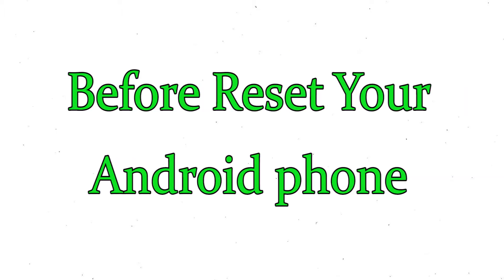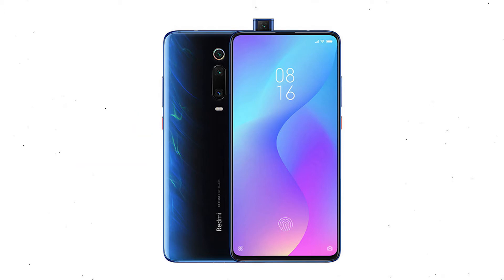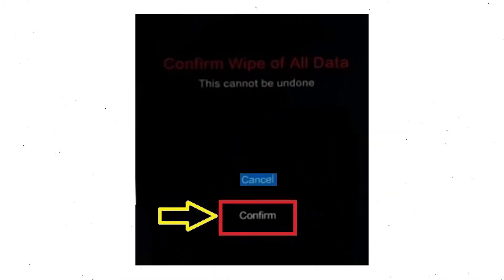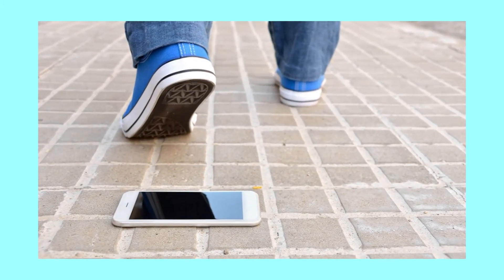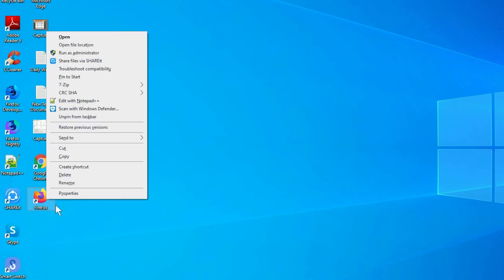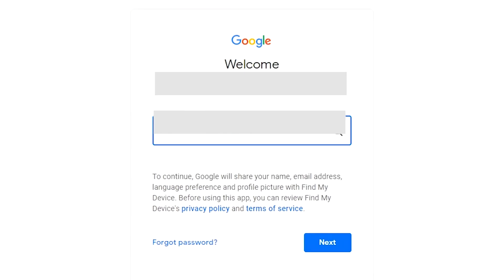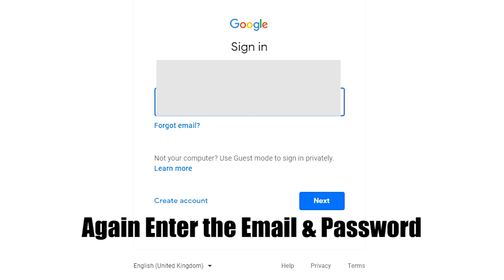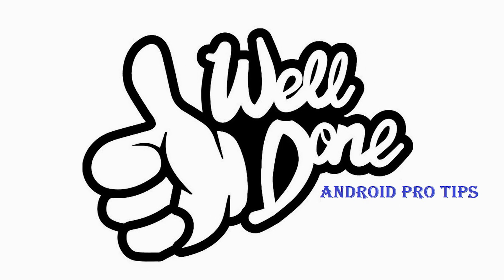How to Reset & Unlock Xiaomi Redmi K20 Pro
You can easily Hard Reset Xiaomi Redmi K20 Pro android mobile here. You can also unlock Xiaomi Redmi K20 Pro phone when you forgot the password.

In this video, you can learn how to reset Xiaomi Redmi K20 Pro android phone in different ways.

Video Contents
How to Hard Reset Xiaomi Redmi K20 Pro.
Reset Xiaomi Redmi K20 Pro without password.
Unlock Xiaomi Redmi K20 Pro Android phone.
Reset Xiaomi Redmi K20 Pro with Google Find My Device.
Wipe/delete data on Xiaomi Redmi K20 Pro.
Xiaomi Redmi K20 Pro format when forgot password.
Xiaomi Redmi K20 Pro bypass google account protection.

Hard reset Xiaomi Redmi K20 Pro

1. First, Switch off your Xiaomi mobile, by holding the power button.
2. After that, Hold down the Volume Up + Power Button
3. When you see the Mi Logo screen, release all the buttons.
4. Afterward, you will see the Recovery menu.
5. Next, select the wipe data option.
6. Afterward, Choose Wipe All Data option, Using Volume Buttons and confirm with Power button.
7. After that, Choose Confirm option.
8. Select Back to the menu and choose Reboot.
9. Once that is done, select the option to Reboot to System.
10. Well done, You are successfully Hard Reset your Xiaomi mobile.